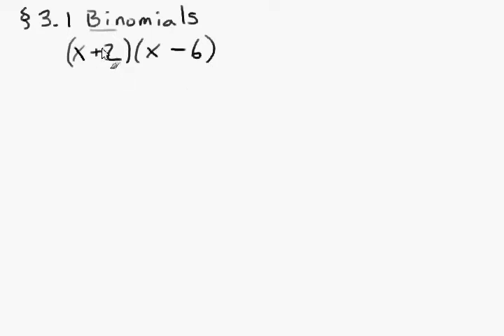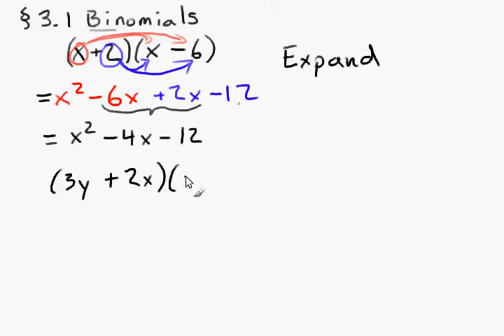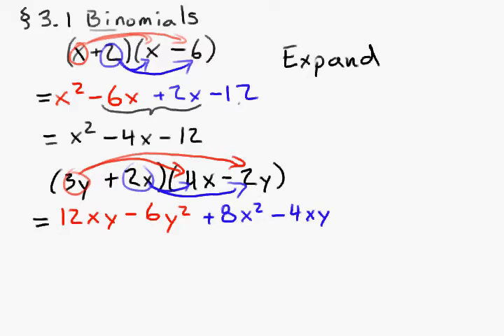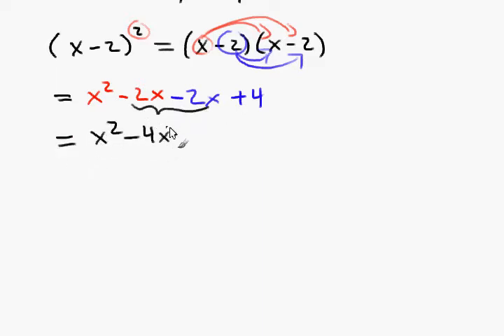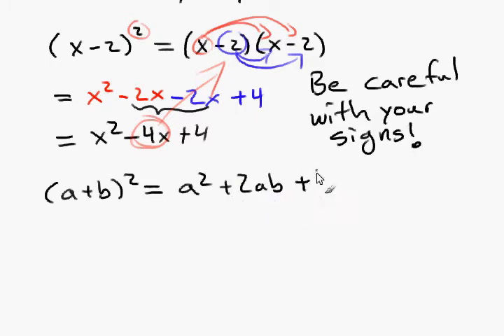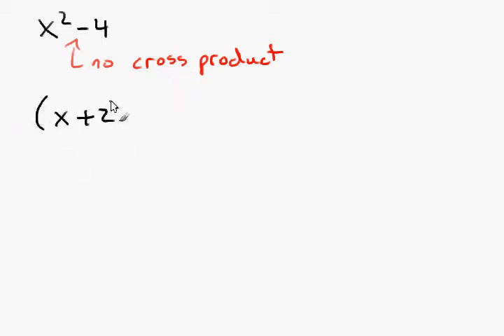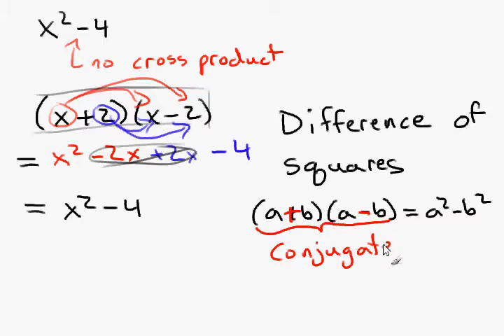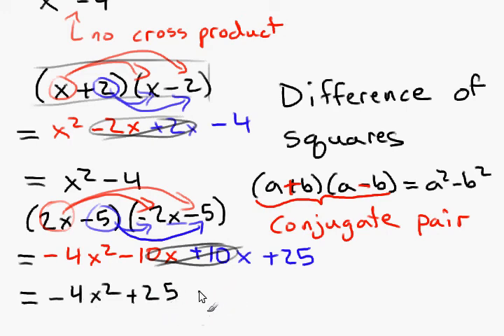M095 Section 3.1 Binomials